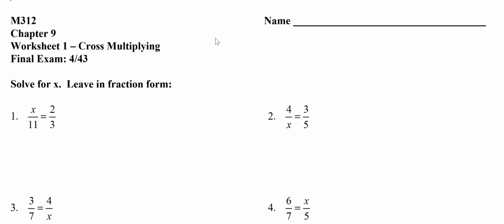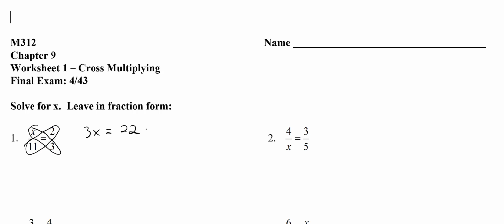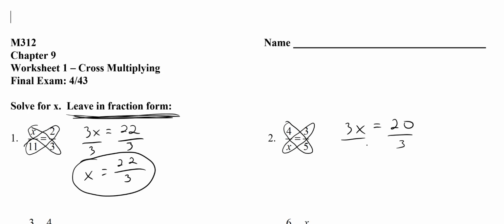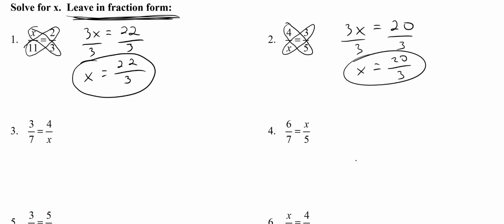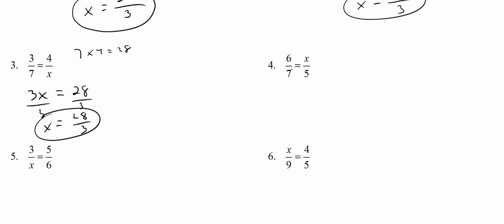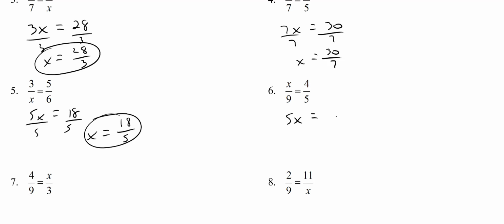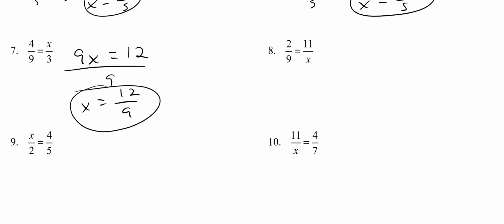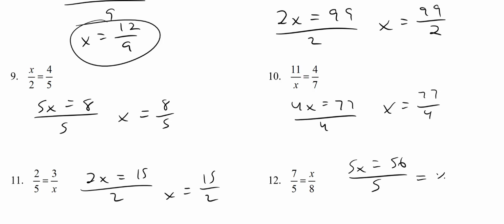M312 Ch 9 WS 1